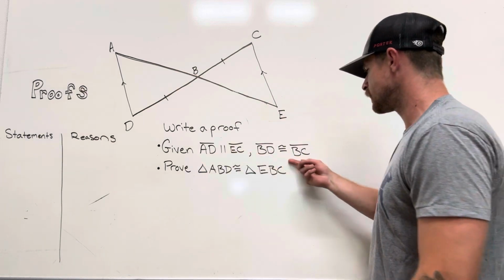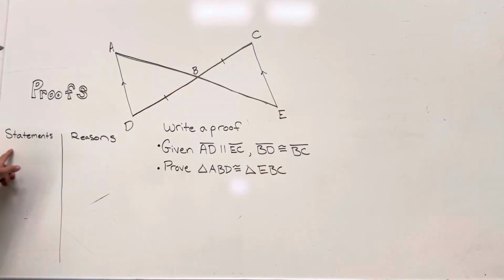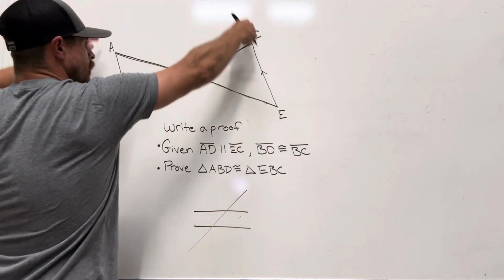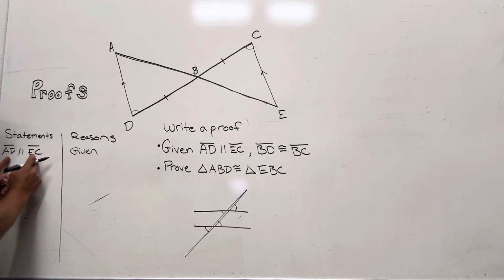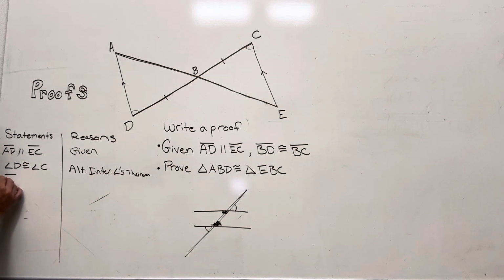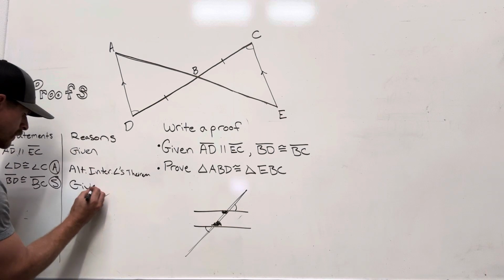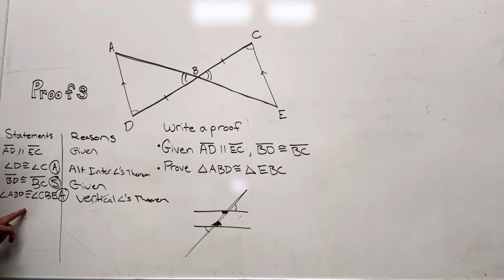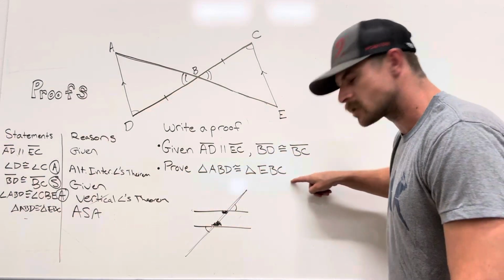Geometry Proofs ASA Triangle Congruency